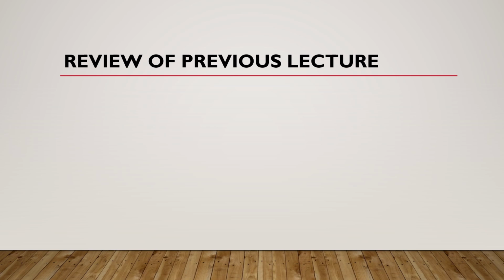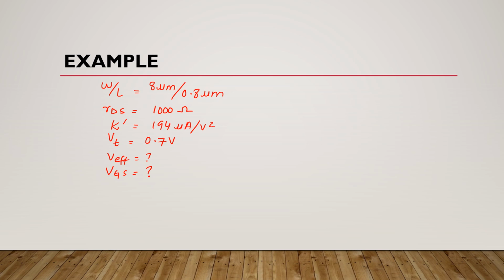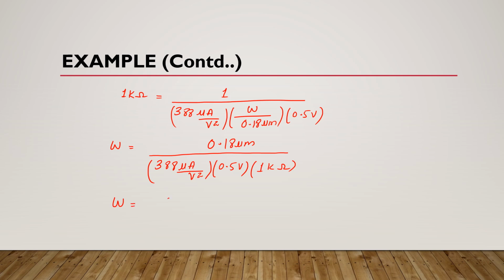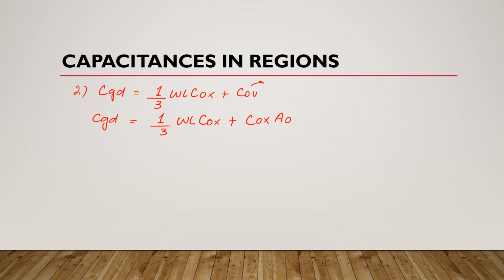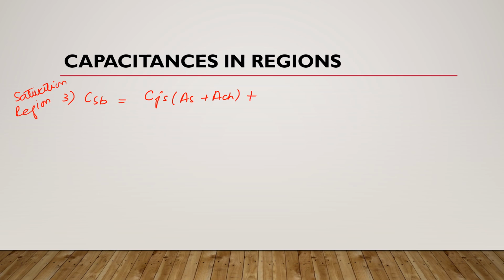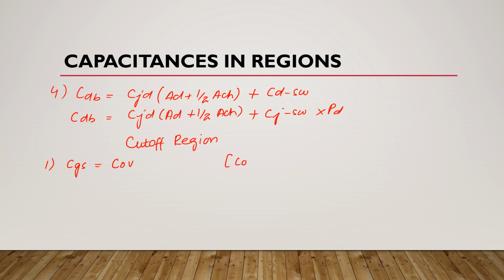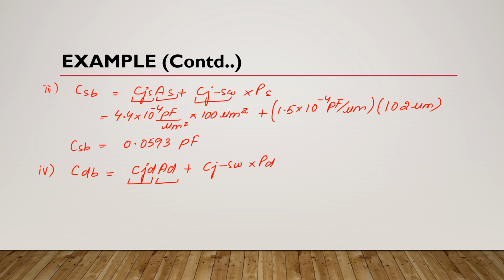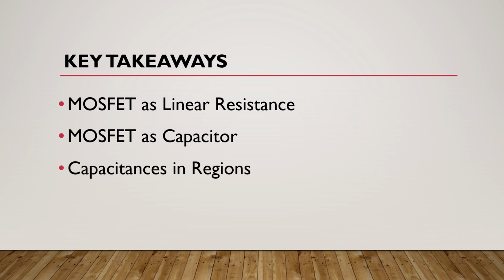Learn With Us - Basic Electronics Theory Lecture 30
🔍 Dive into the fascinating world of MOSFETs with our comprehensive video! 🚀 In this tutorial, we unravel the concepts of Channel Conductance, MOSFET as a Linear Resistance and its Capacitive behavior. Whether you're a beginner or an electronics enthusiast, this video breaks down complex topics into easy-to-understand explanations.
🔧 Topics Covered:
1️⃣ Understanding Channel Conductance
2️⃣ MOSFET as a Linear Resistance: How it Works
3️⃣ Exploring Capacitance in MOSFETs